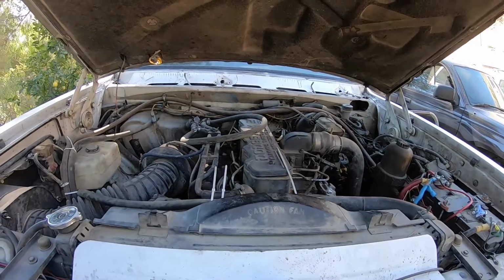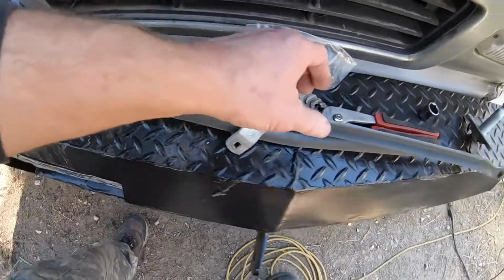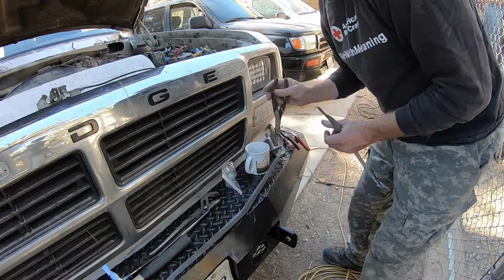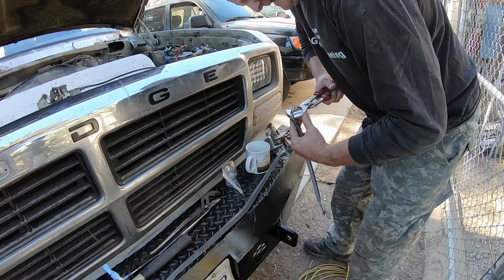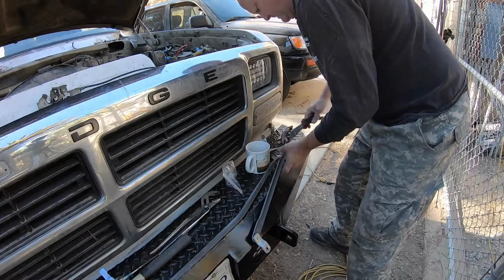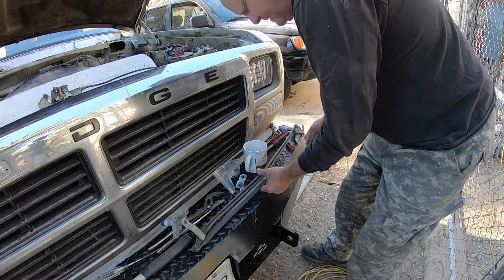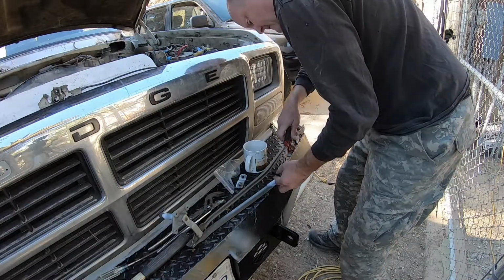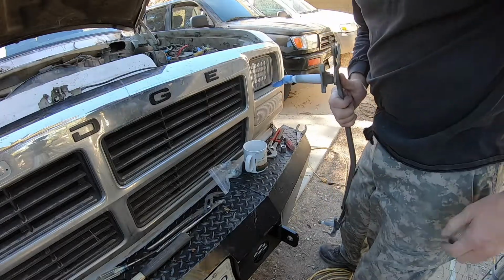Dodge Wiper Bushing Replacement Trick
Having a hard time replacing the wiper bushings on an olde Dodge? Well, here's the trick to getting them on without breaking them.

1st Gen Dodge, Wiper Arm Bushing,